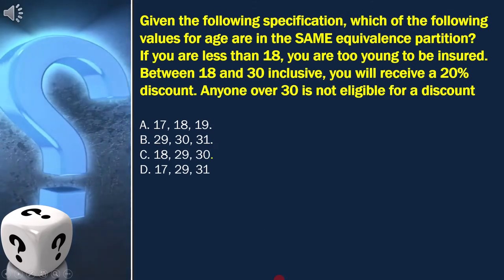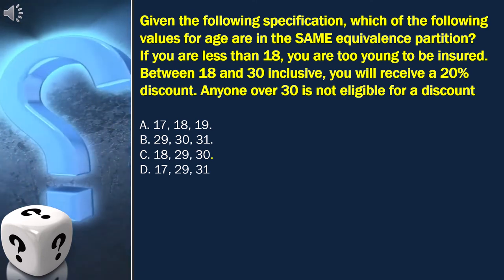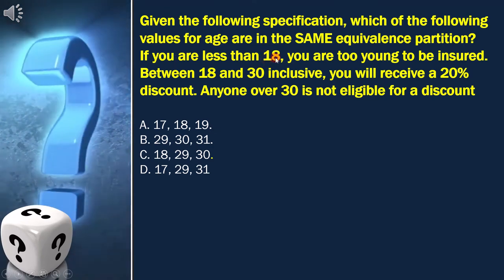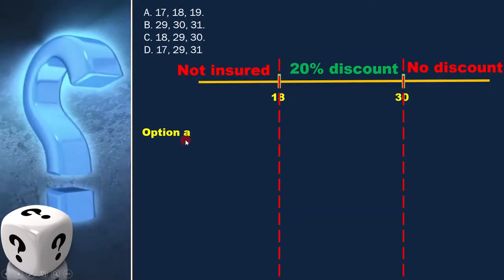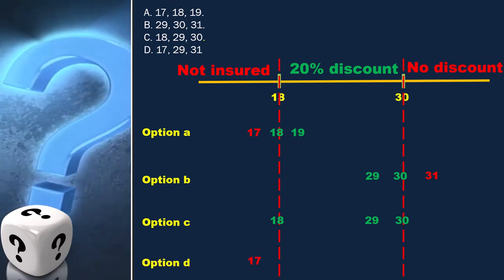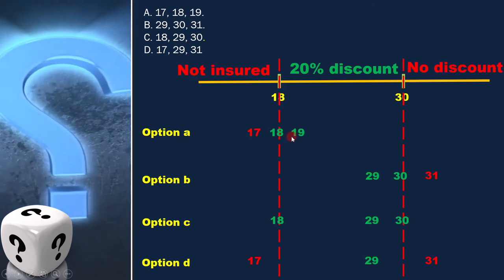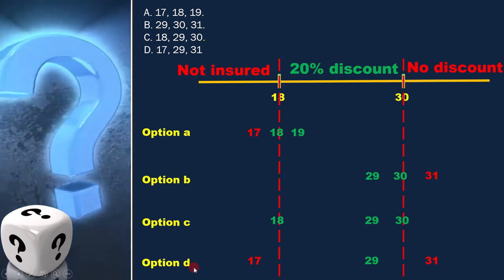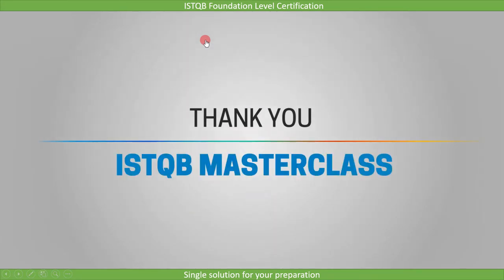5 1 Equivalence Partitioning 11 ISTQB